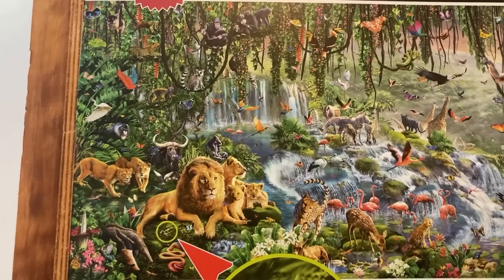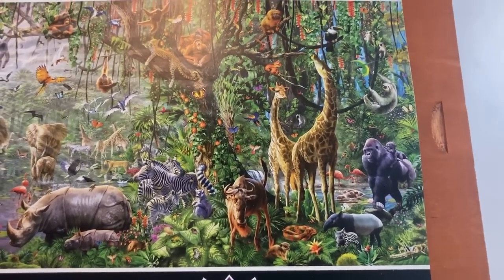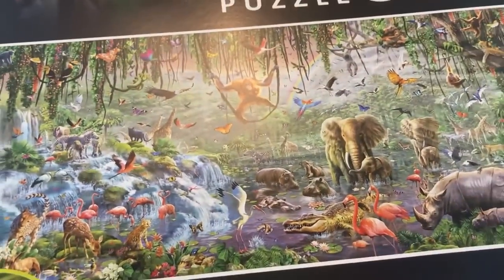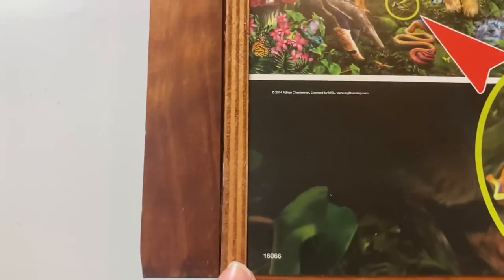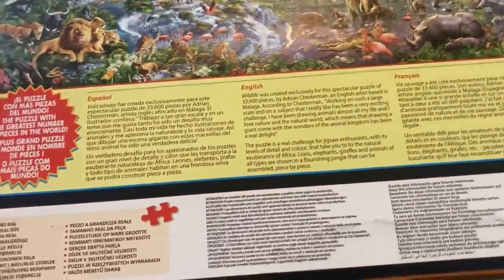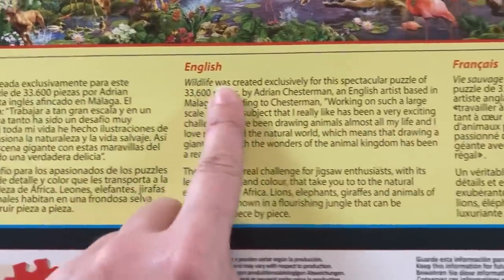Unboxing my DREAM puzzle! Wildlife, 33600 PIECES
I am so so so so excited about this one! I finally bought one of my dream puzzles. This is the Wildlife puzzle, by Educa and it’s 33,600 pieces 😃

This is my unboxing video, so I’ll show you all around the box, which is made of wood, and has wheels! 😆 I’ll also go through what’s inside the box, and share my plans about how I intend to go about building this beast! 😍